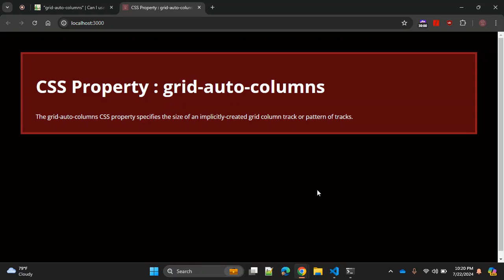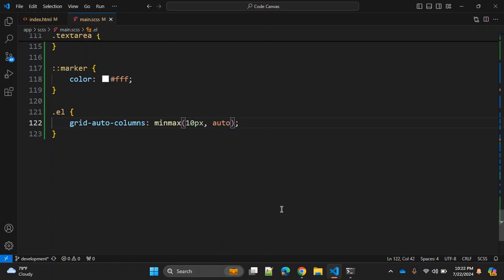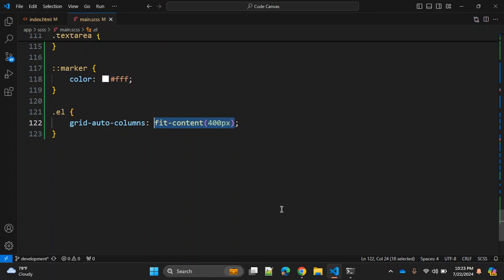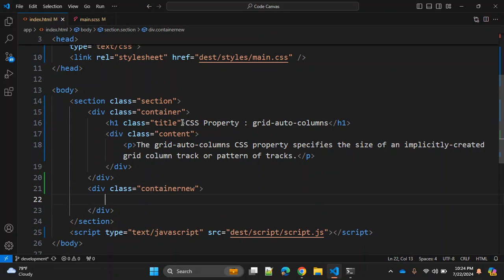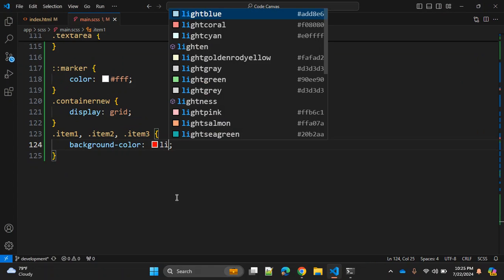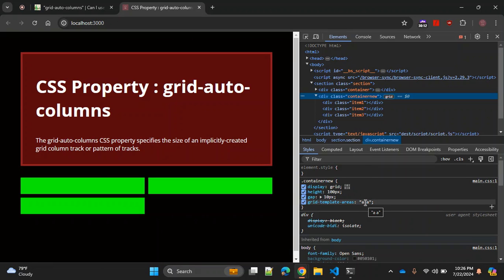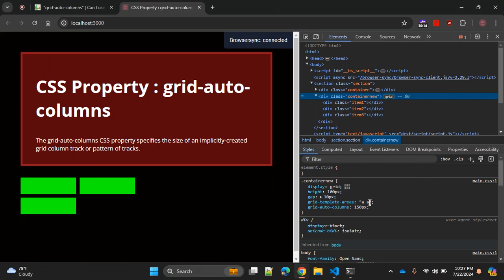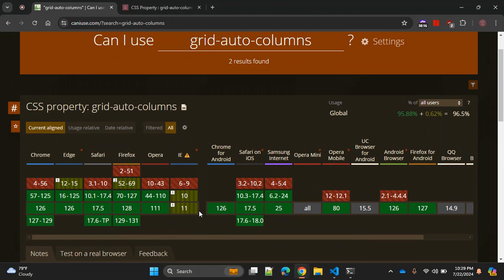CSS Property : grid-auto-columns explained !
The grid-auto-columns CSS property specifies the size of an implicitly-created grid column track or pattern of tracks.